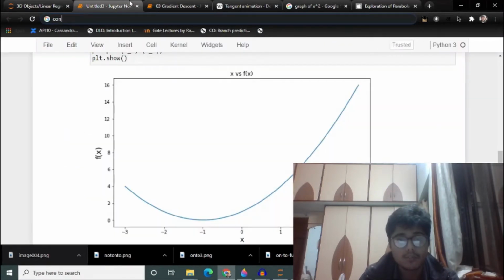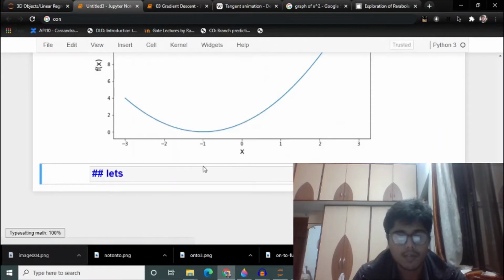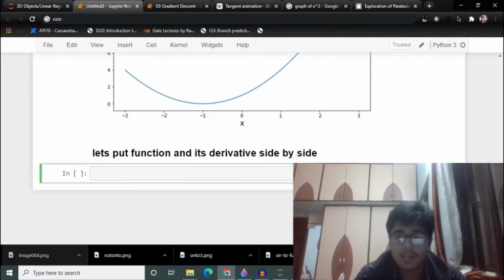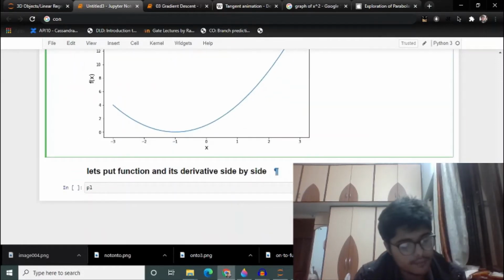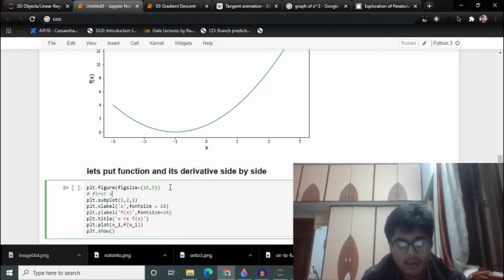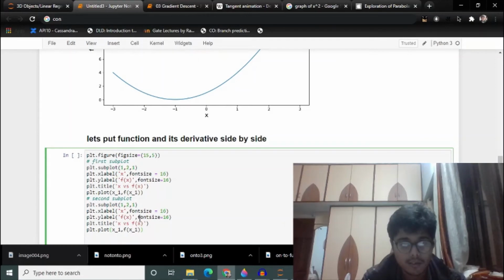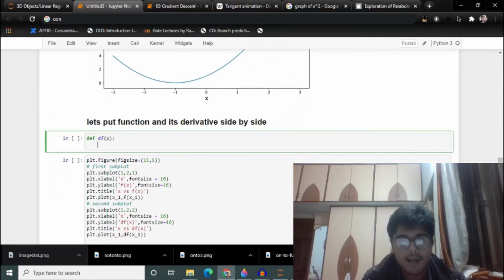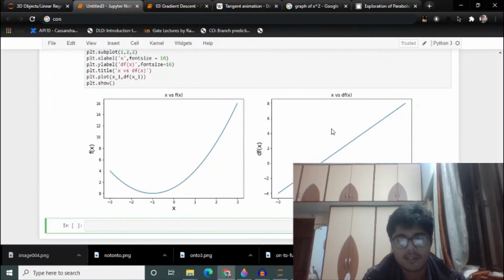plot functions and its derivatives